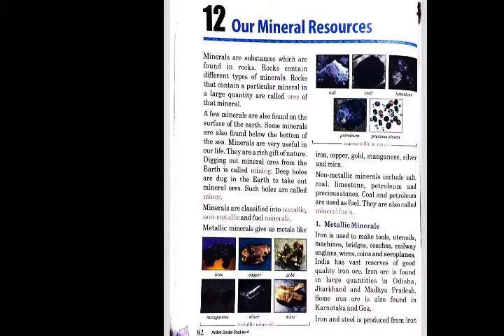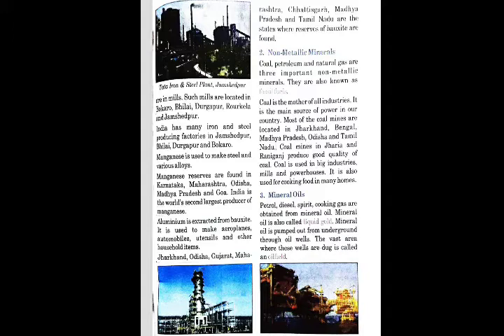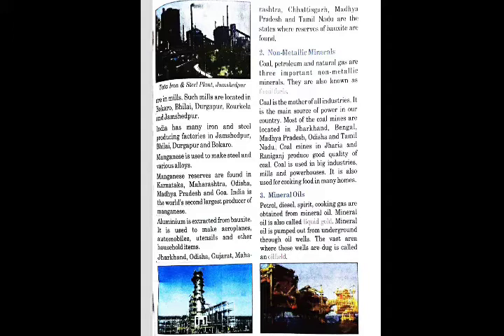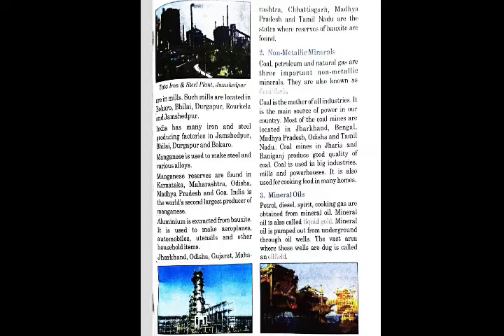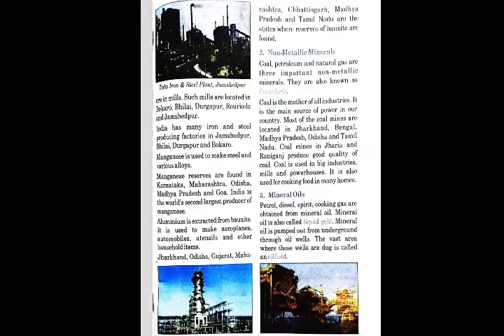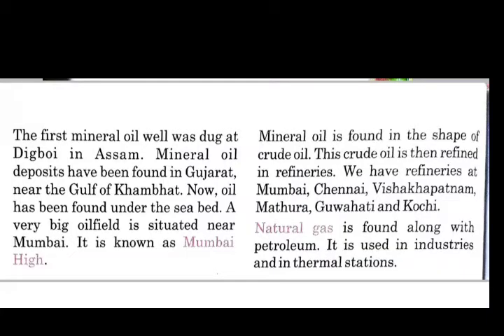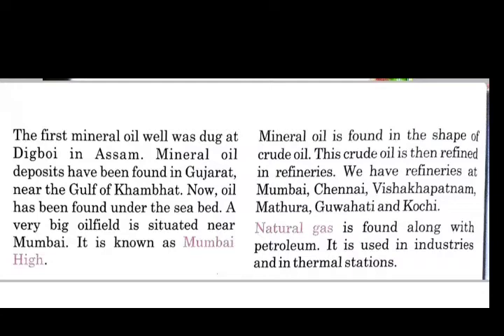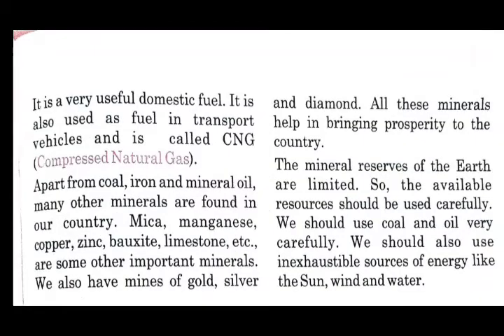Our Mineral Resources | SST | IV